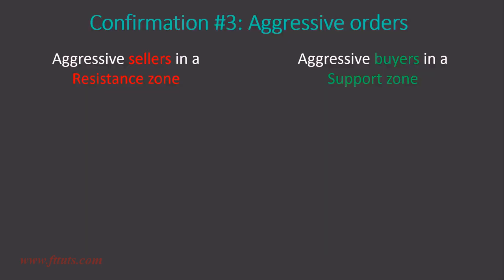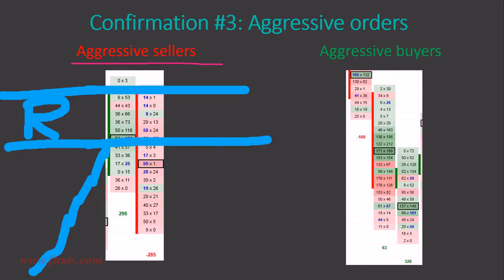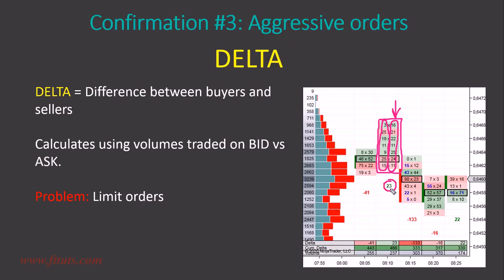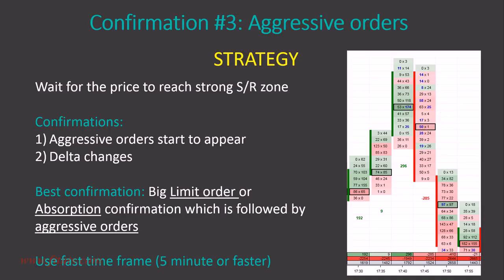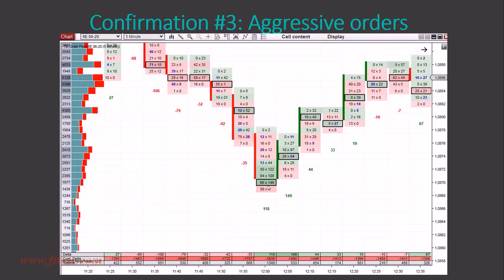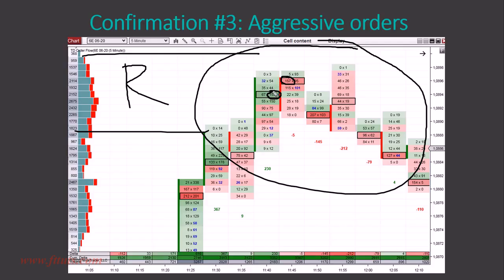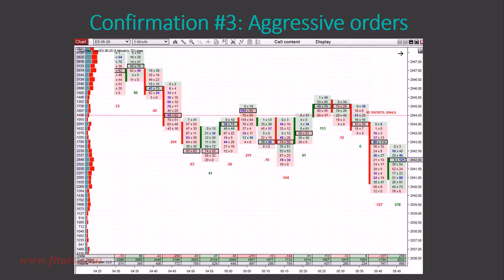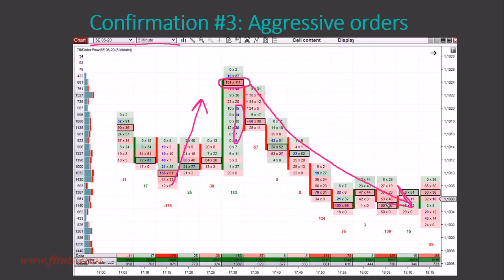Confirmation 3 – Aggressive Orders and Delta